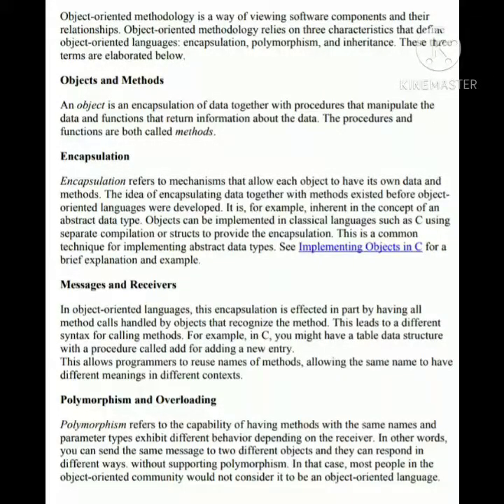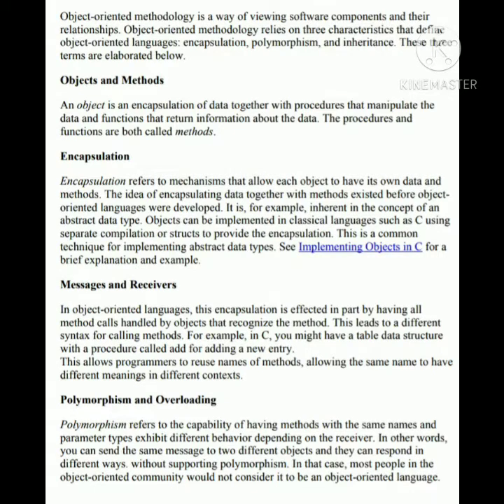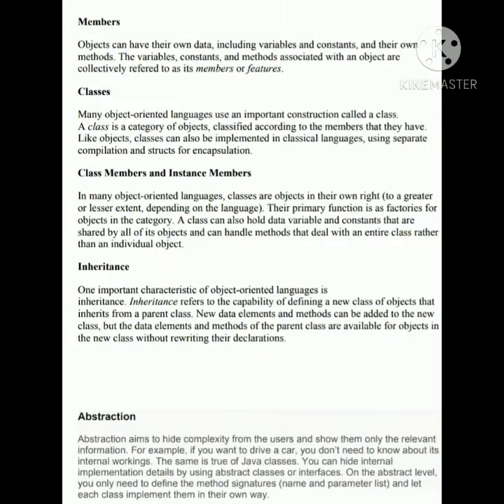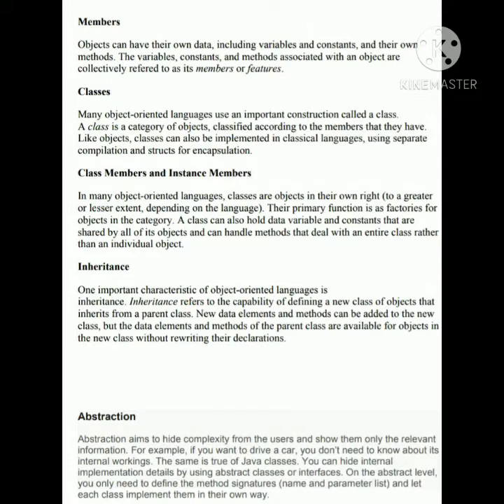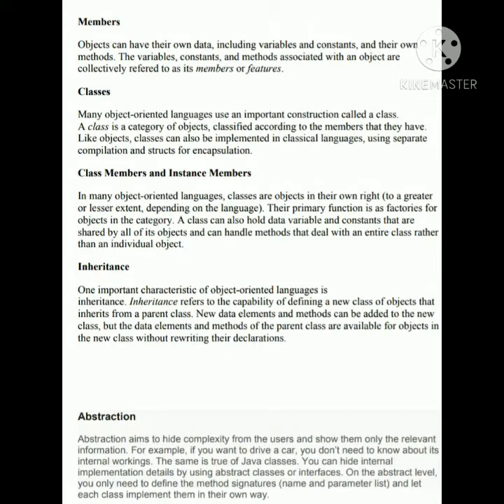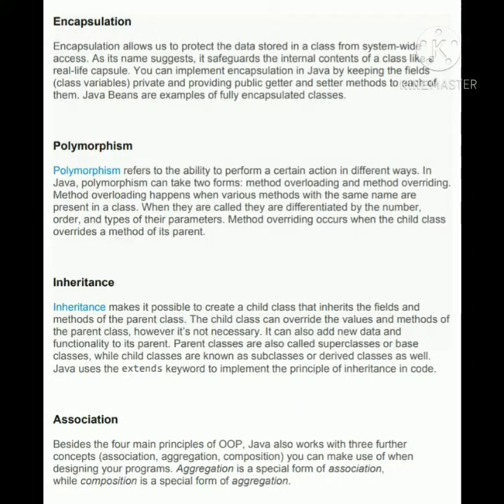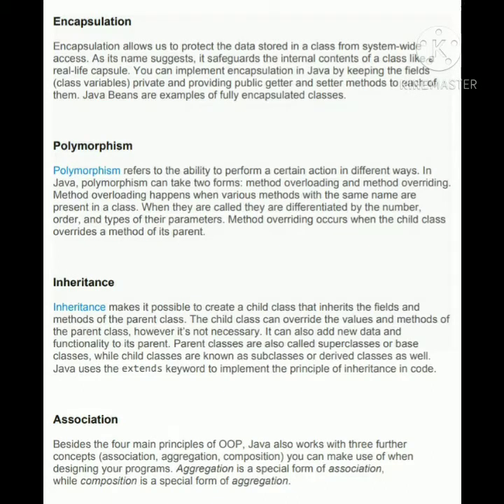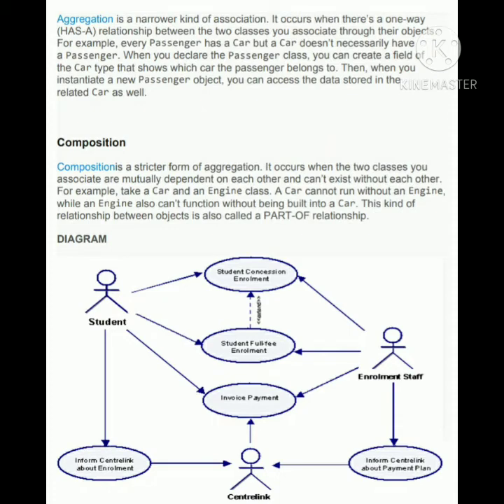October 8, 2020